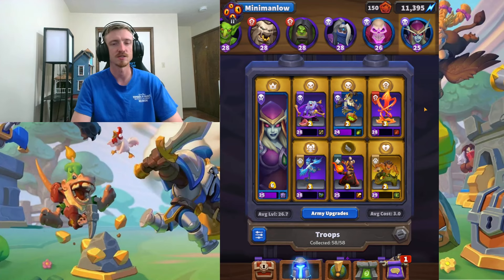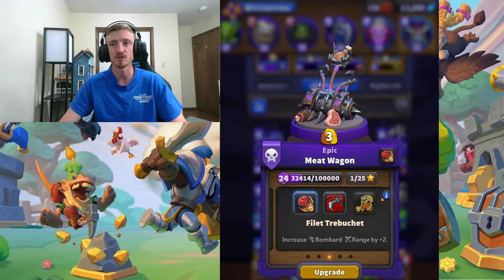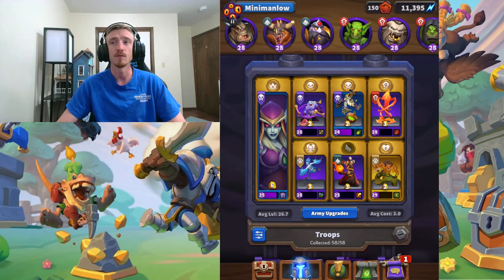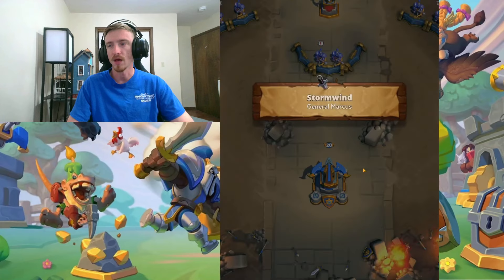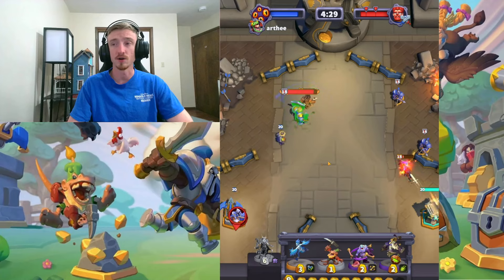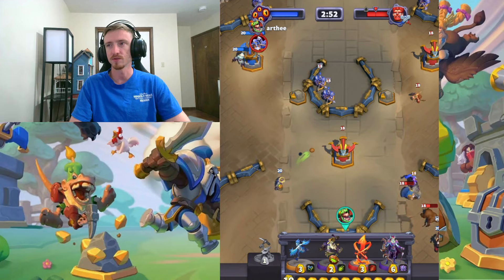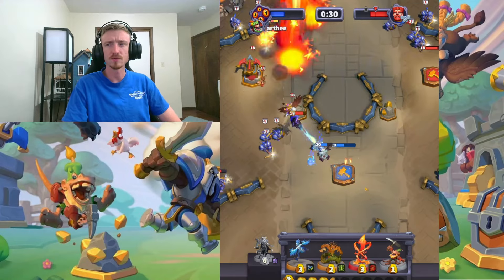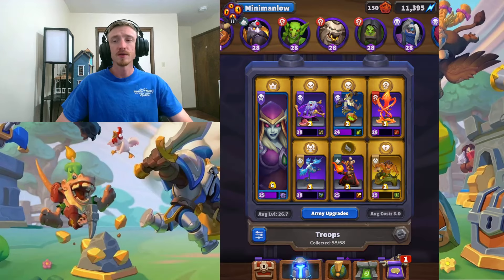General Marcus Mechanics and Good Units to use! A Warcraft Rumble Siege Guide!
In this video, I'll be going over the first encounter of the new Sieges, General Marcus!

0:00 Intro
0:22 General Marcus Tips and Units to use
5:35 General Marcus Gameplay and Mechanics Demonstration
12:12 Outro